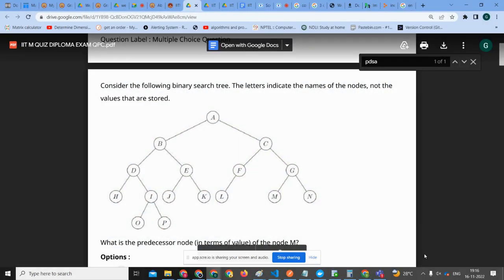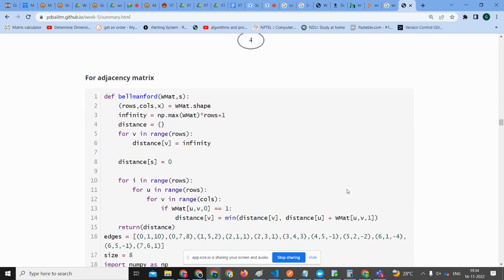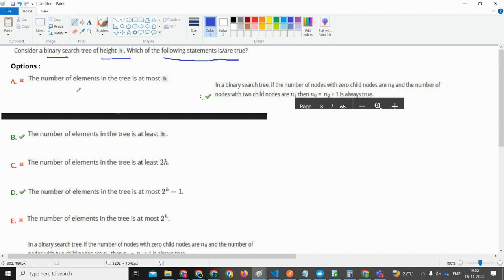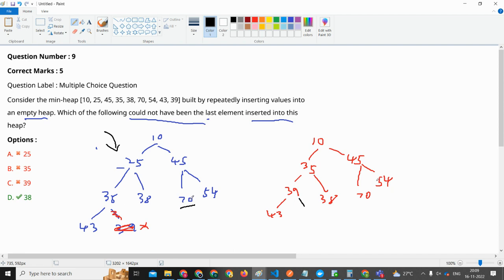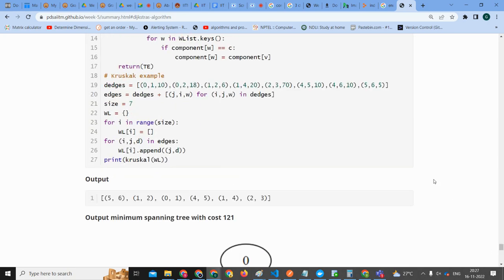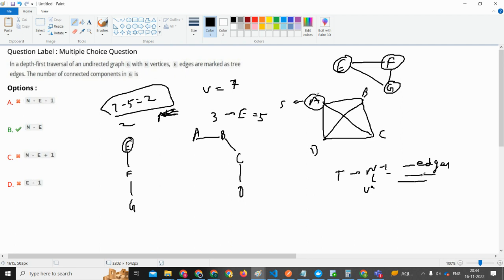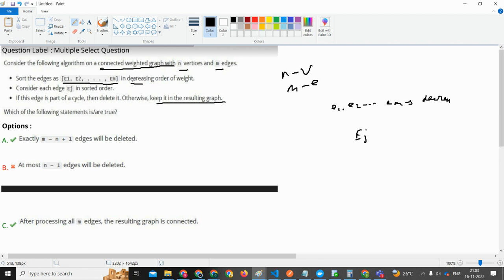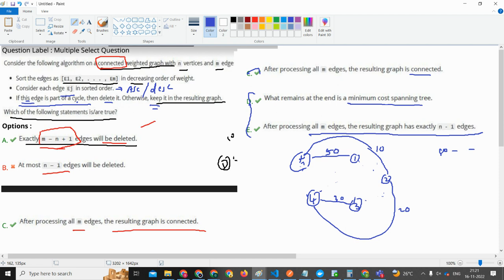iitmbspdsa quiz2 previous term paper 2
iitmbspdsa quiz2 paper